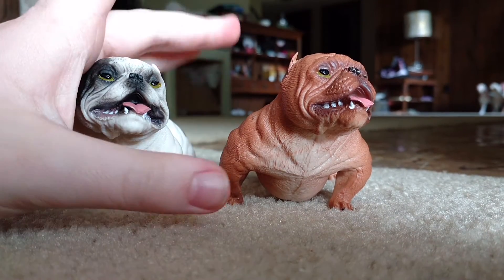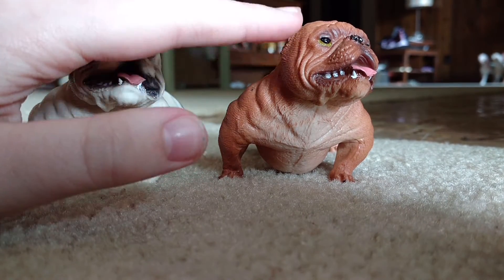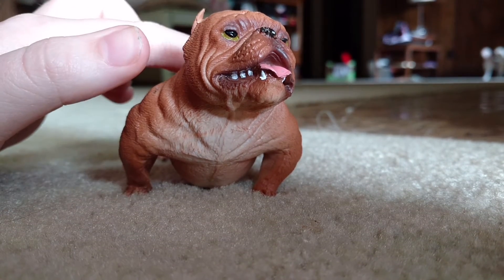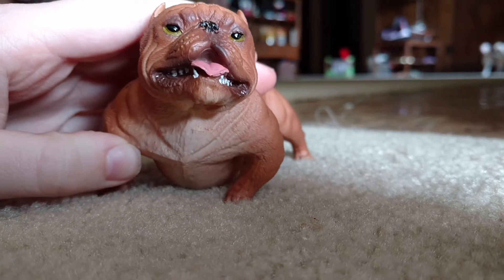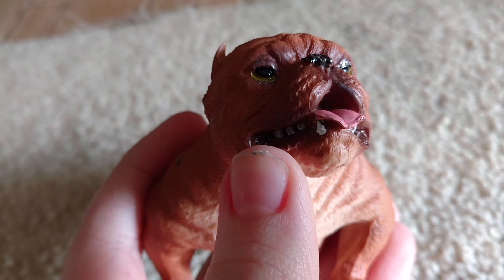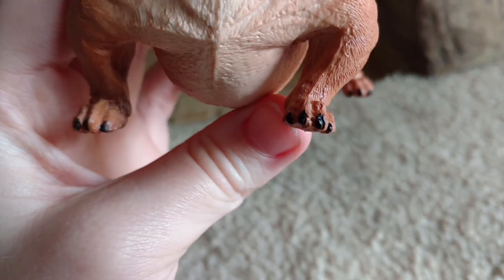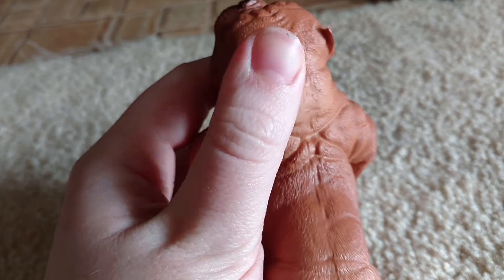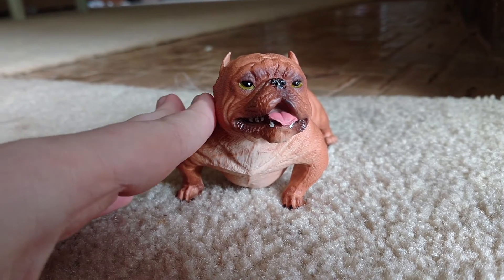ToyMany Bulldog 1/6 scale review!!!!😝😊✌️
Hey Ya'll!
This is a review on the brown ToyMany Bulldog!
This dog is priced at "11.98" on Amazon.
And is a 1/6 scale size.